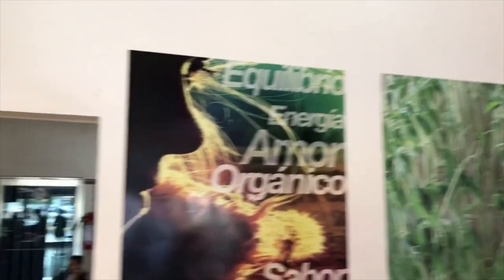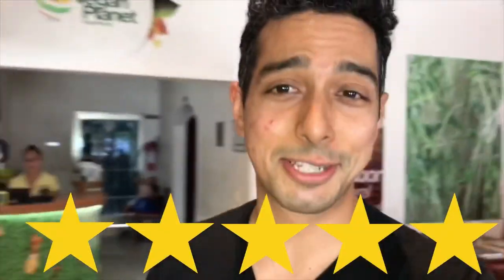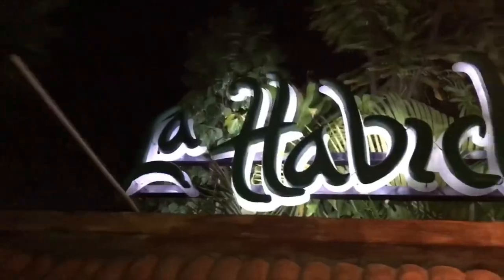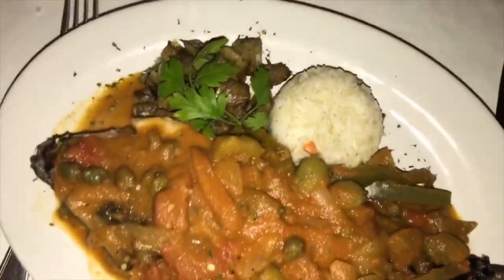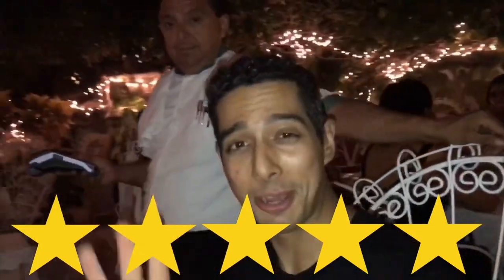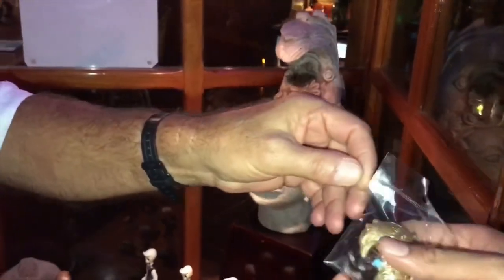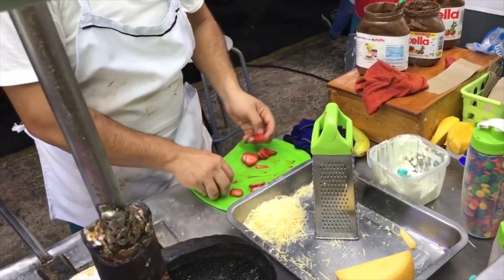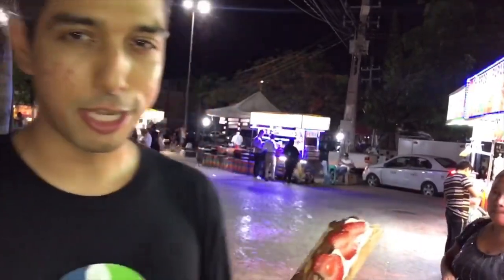🦞 BEST SEAFOOD IN CANCUN 🐠 🥙 BEST VEGAN RESTAURANT IN CANCUN 🌯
This is the 5th video in the Cancun Adventure Storytime Playlist!

In this travel vlog I show you some of the best food in Cancun Mexico.

I want to know your opinions in the comments! 😃

✨ THIS IS THE FIRST VIDEO IN THE CANCUN SERIES